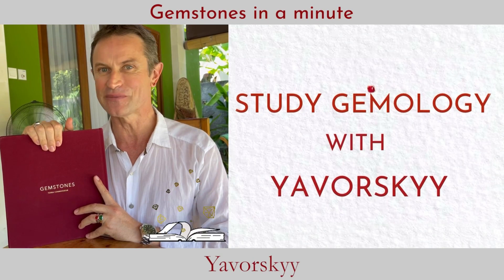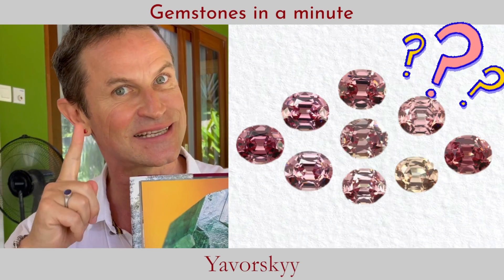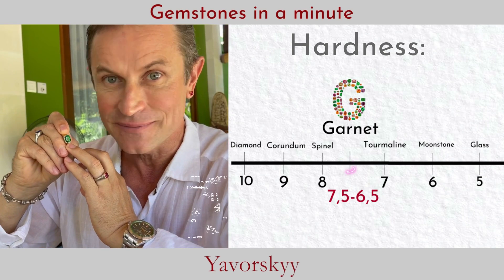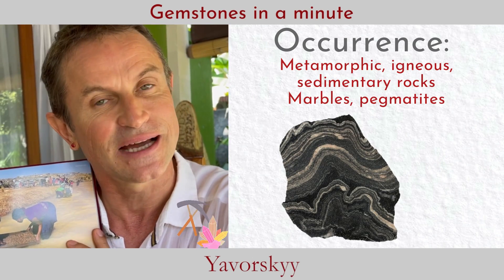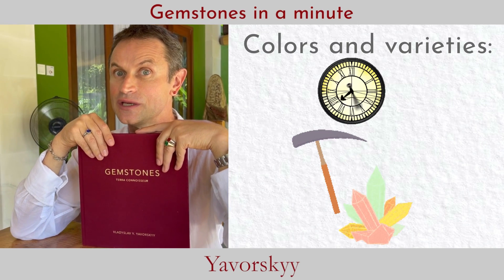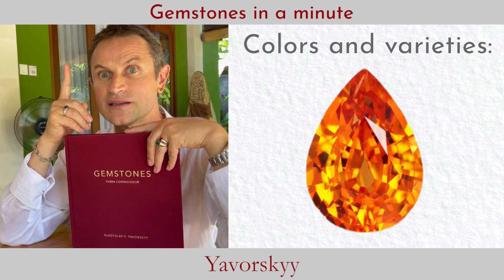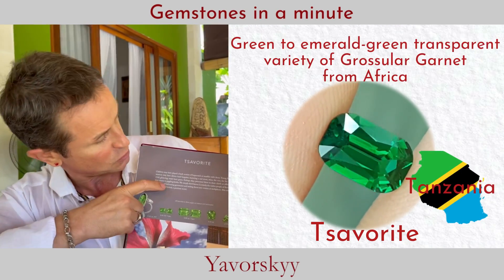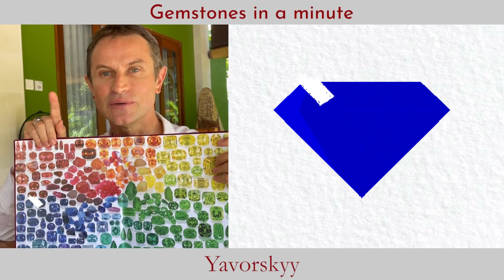All about GARNET 💎Study Gemology with Yavorskyy 📚 Gemstones In A Minute Episode 5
In the 5th episode of our fun educational program Vlad Yavorskyy tells you about Garnet, one of his most favorite Gem families.
Green Tsavorite, Orange Mandarin, Pink Rhodolite, Peach Malaia, Alexandrite-like Color-Change... which color does not exist in Garnet? Which Gemstone has dispersion higher than Diamond? What countries produce top quality Precious Gems in single-refractive crystals?
Watch and listen carefully to follow all the nuances of this fine collector’s Gem, as explained  by the world’s established connoisseur of Garnet and the author of sold-out book Terra Garnet 📚